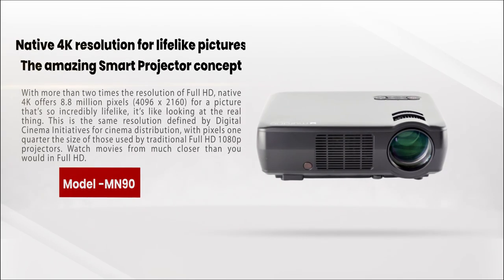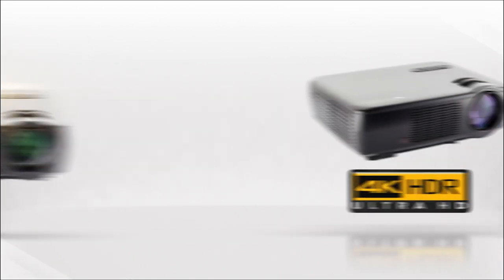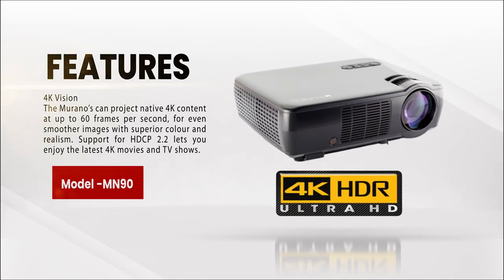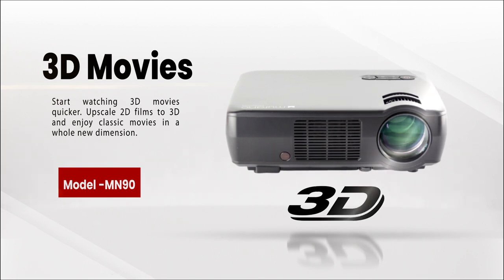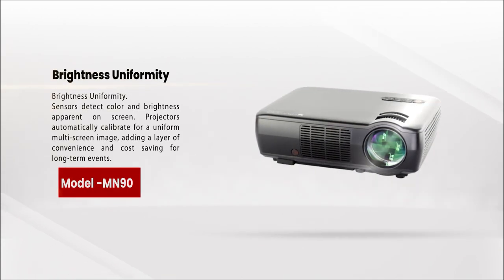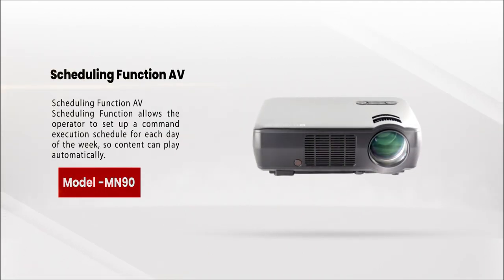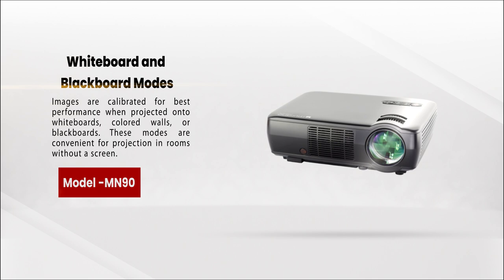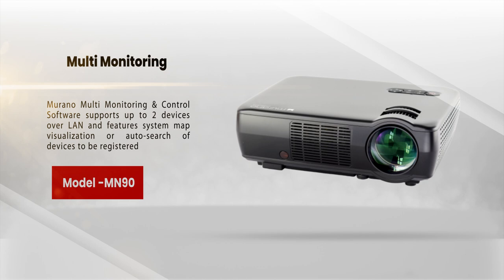The New 4K Murano Projector MN 90 **AMAZING QUALITY**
The Murano Projector MN 90 is by far one of the most performant projector ever produced by murano. I will be reviewing more Murano Projectors including the next version of the Murano MN 90